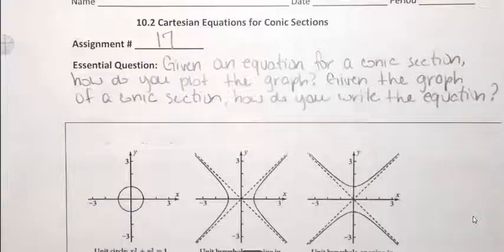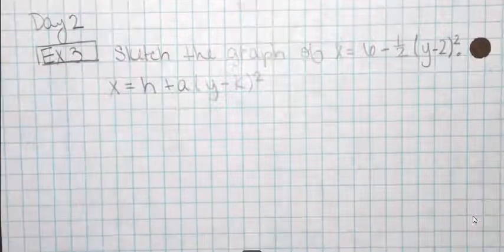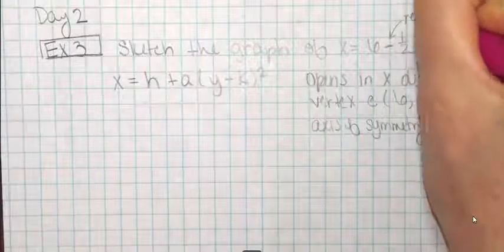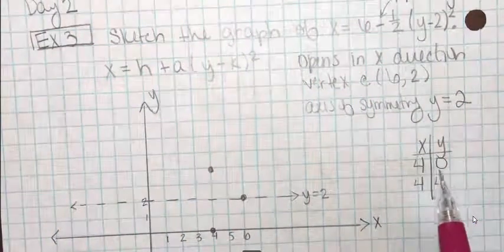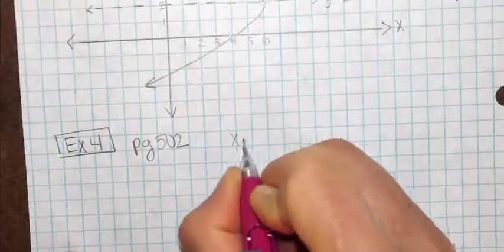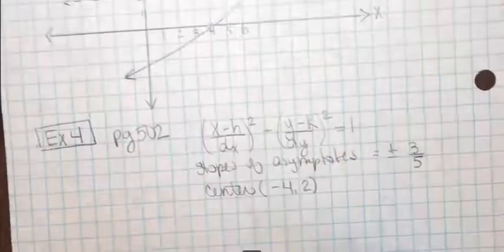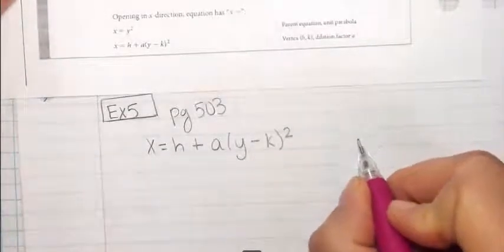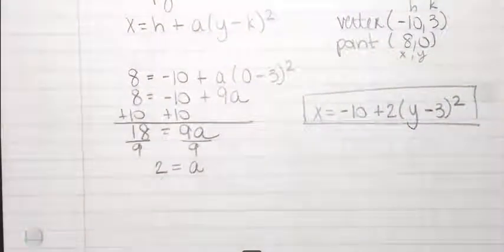10 2 Cartesian Equations for Conic Sections Day 2